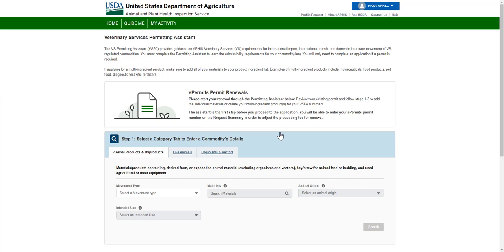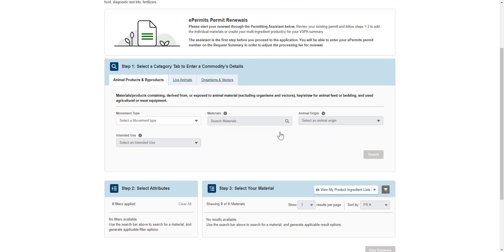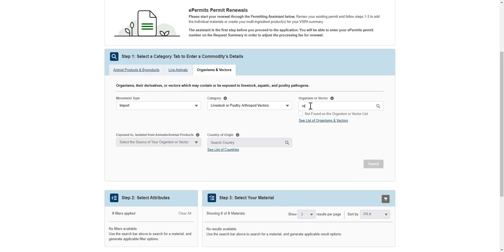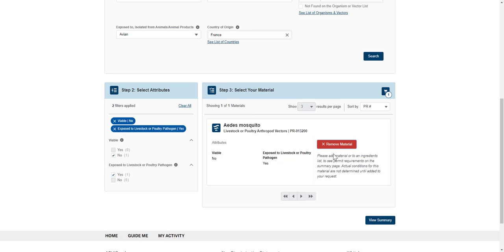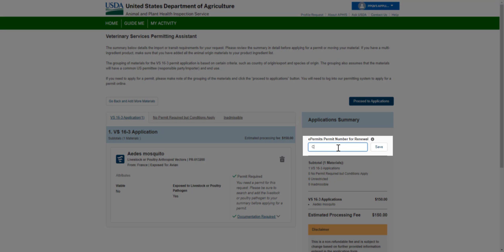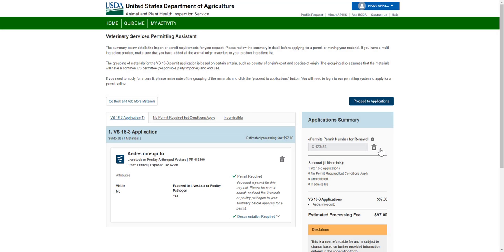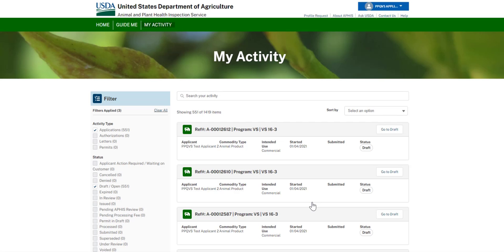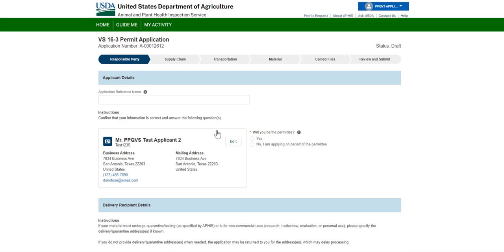How to Renew ePermits VS 16-6A Issued Permits in APHIS eFile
Veterinary Services would like you to use the APHIS eFile system to renew your 16-6A permit that were issued from ePermits. Watch this video to check out how you can renew in APHIS eFile today!
• This video walks users through how to renew an ePermits permit. Entering the ePermits permit materials/commodities into the eFile Veterinary Services Permitting Assistant tool and how to enter the renewal number to renew a permit.